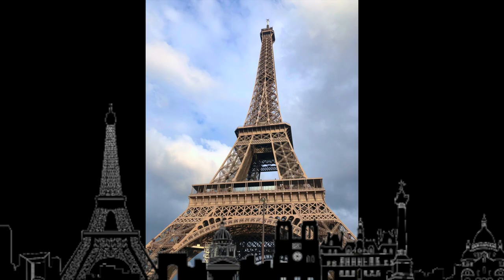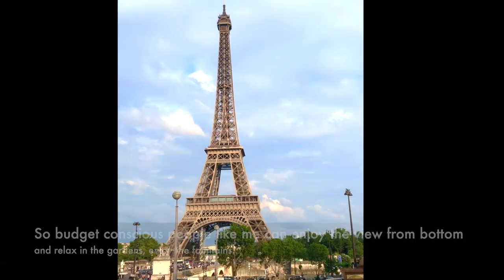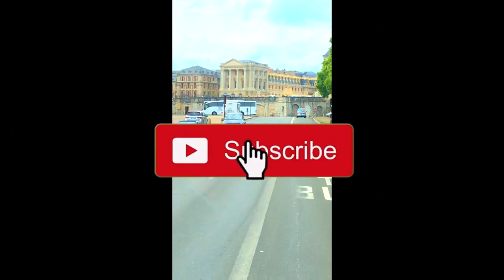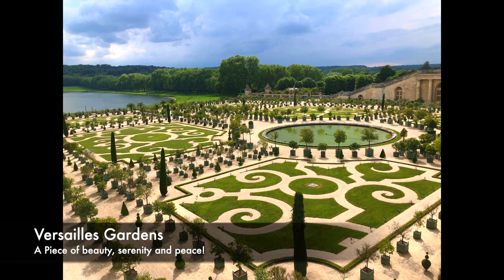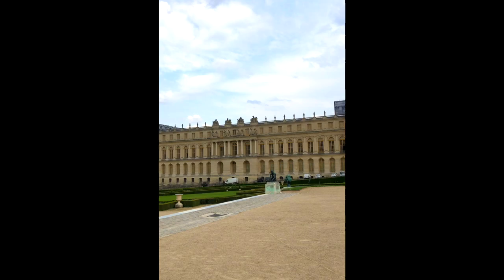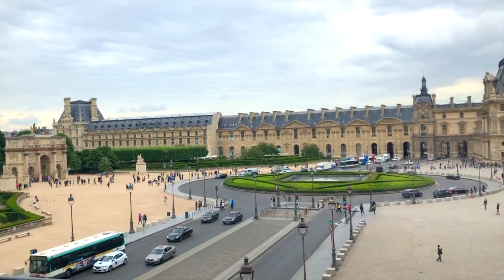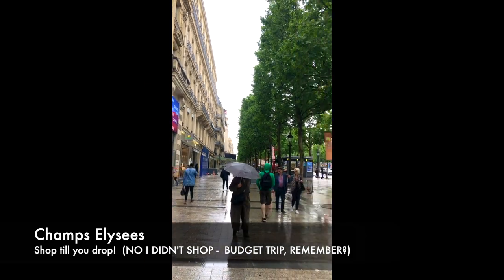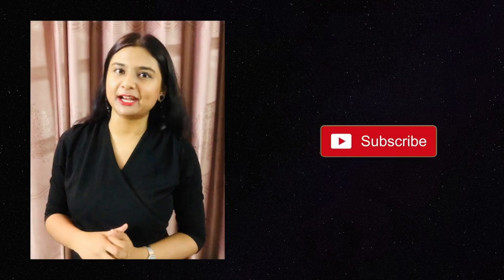BUDGET TRIP TO PARIS | VERSAILLES - ITINERARY, STAY, PLACES TO VISIT IN RS.20,000 OR 225 EUROS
A complete detailed itinerary for a 2 days trip to paris covering the top tourist destinations in least budget.